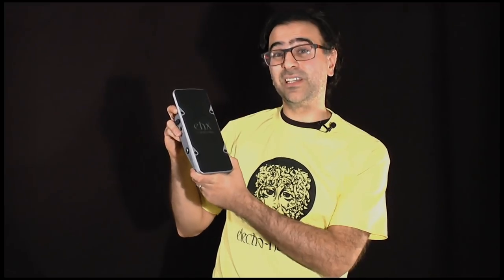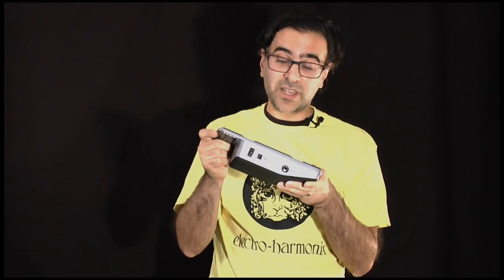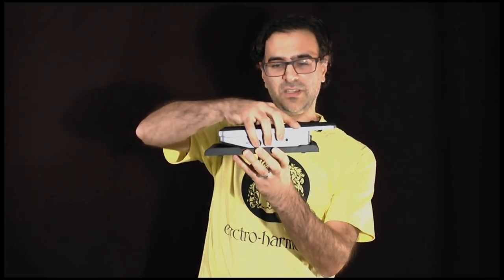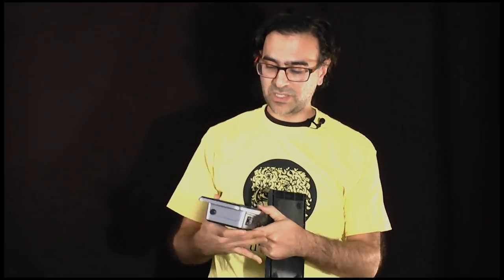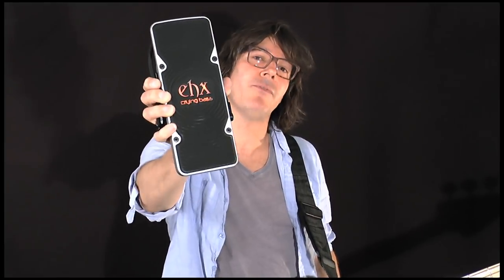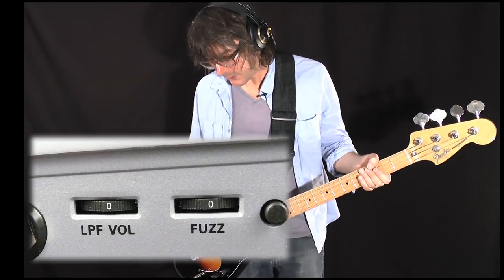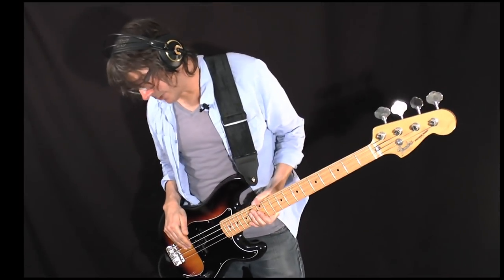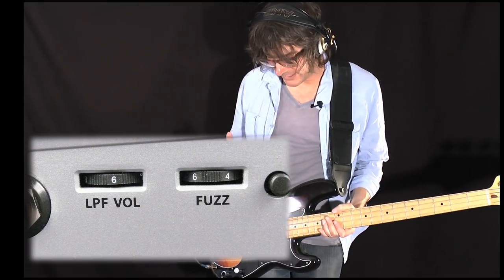Electro-Harmonix Crying Bass Wah/Fuzz Pedal for Bass Guitar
Demo of the EHX Crying Bass Wah/Fuzz Pedal designed specifically for bass guitar. The Crying Bass is a new addition to the Next Step Effects series.